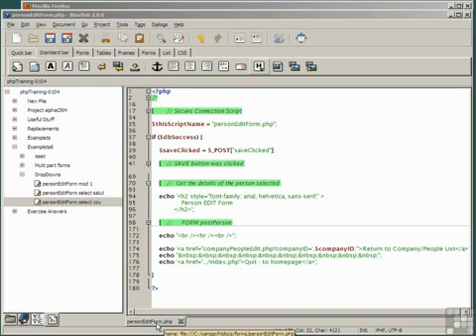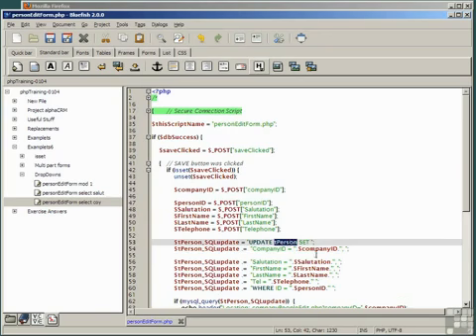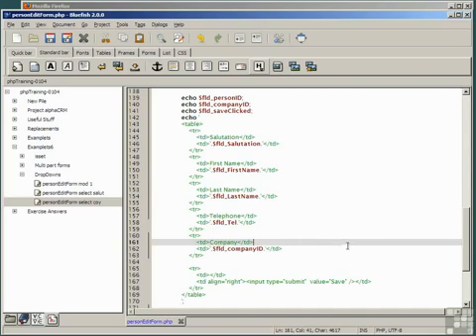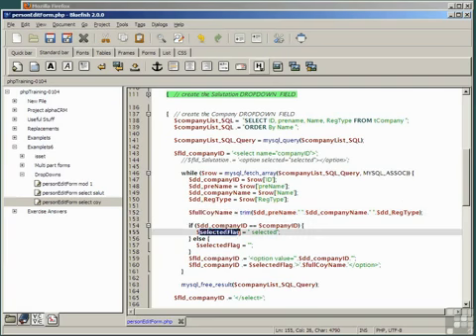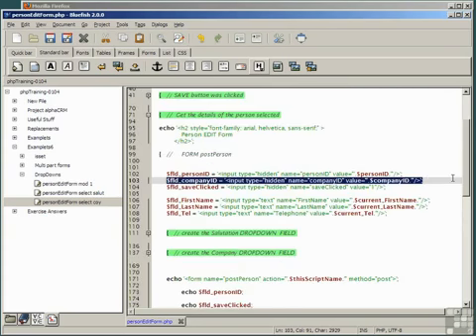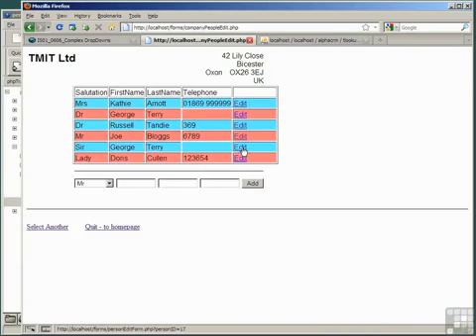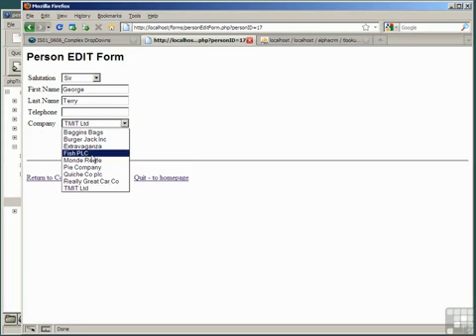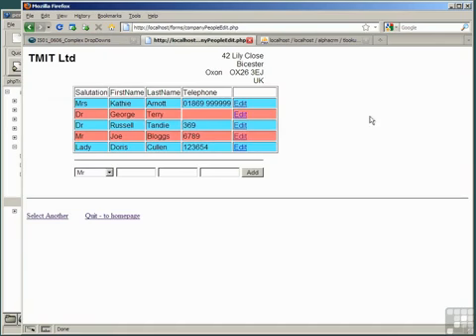Beginner PHP and MySQL Tutorial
Lecture 76 - Complex Drop Downs